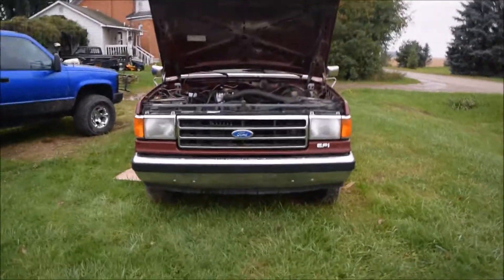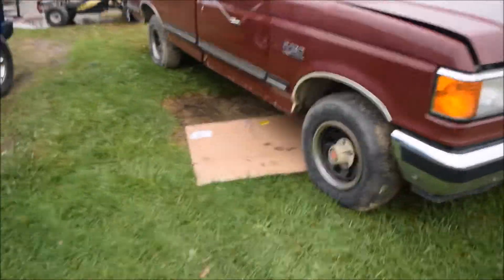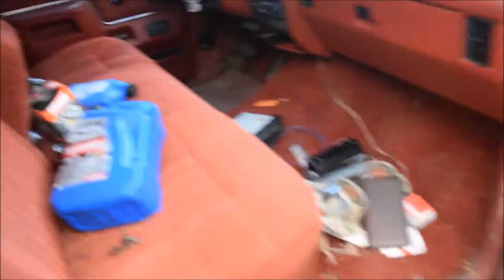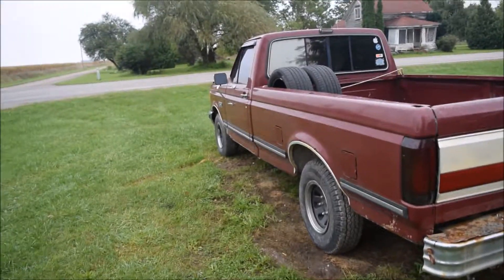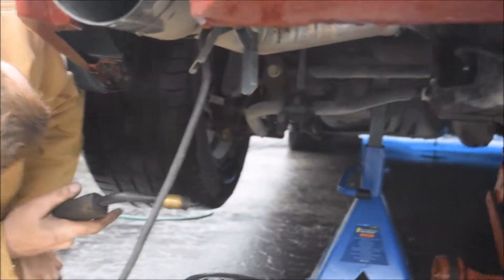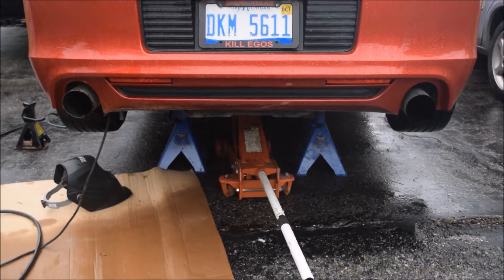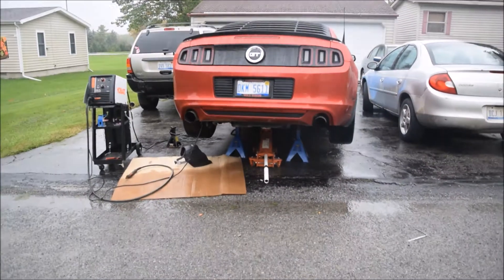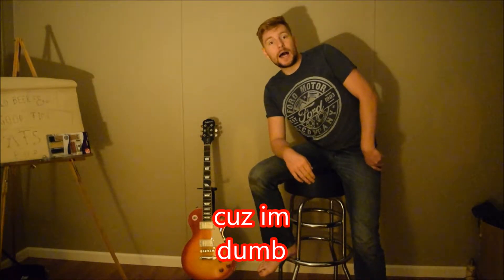crappy vlog and secret project unveiled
vlog style video and fixing exhaust hanger on the Mustang. Also showing the new work truck off and what my plans are for it.